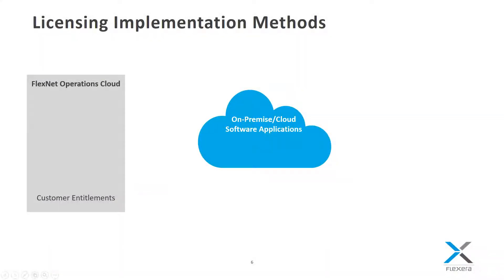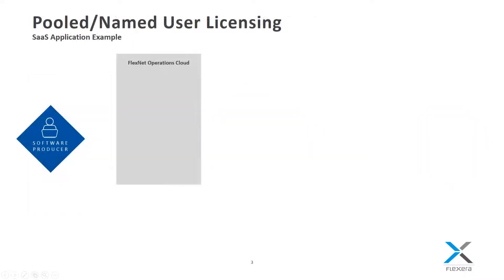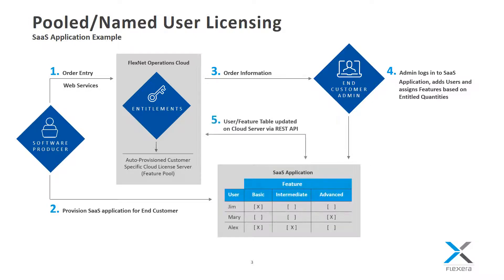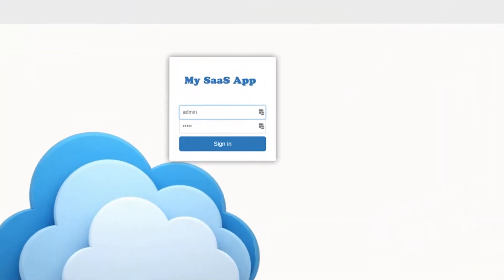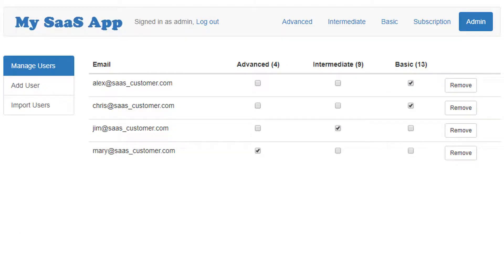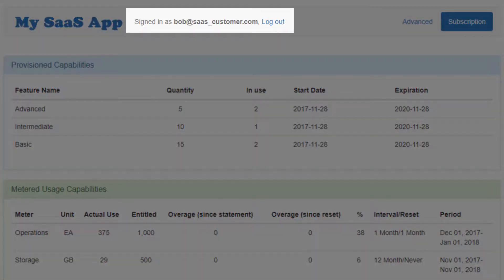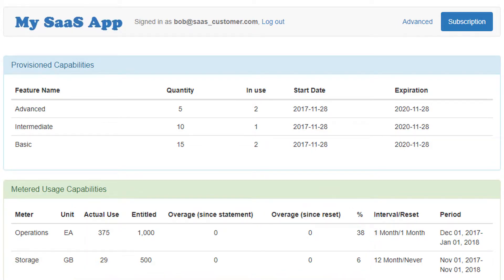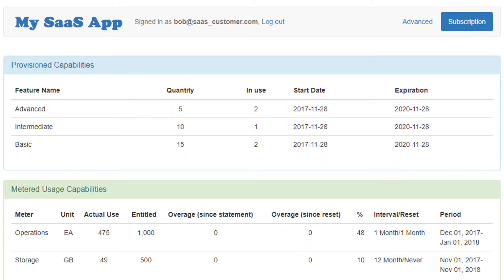Flexera SaaS Monetization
The Flexera Software Monetization Platform provides you with different options to implement your monetization models. This video walks you through the management of users and their use rights in a SaaS application.